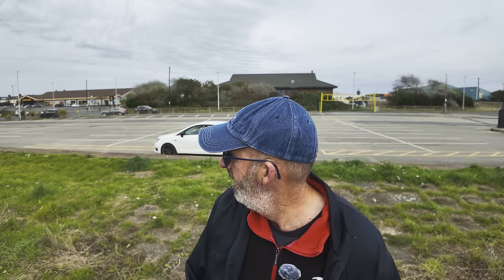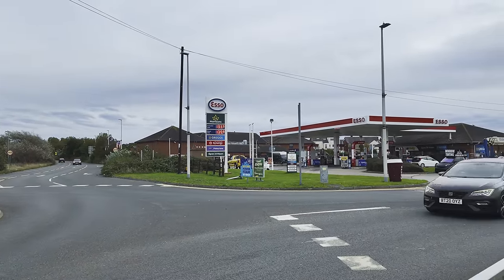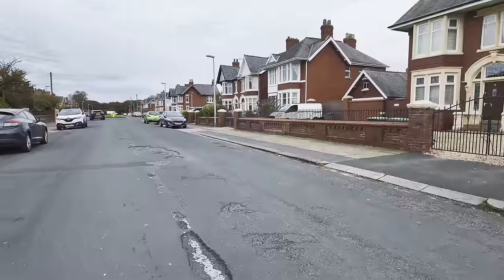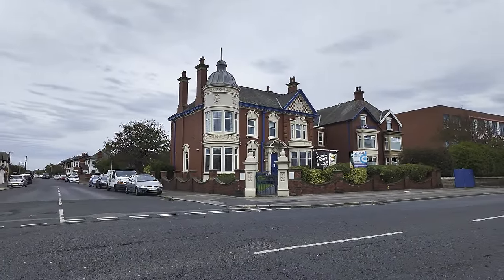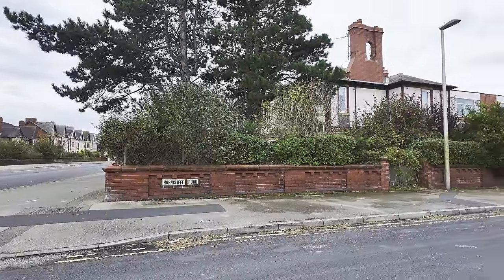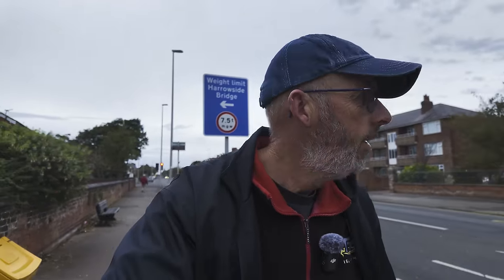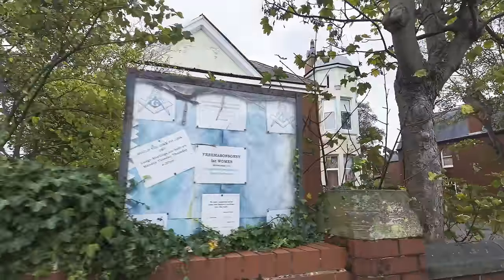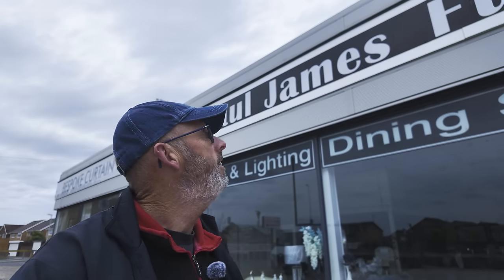The Greener Streets of Blackpool 🌳🌳🌳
I take a walk around some of the greener & tree lined streets in the South Shore area of Blackpool.